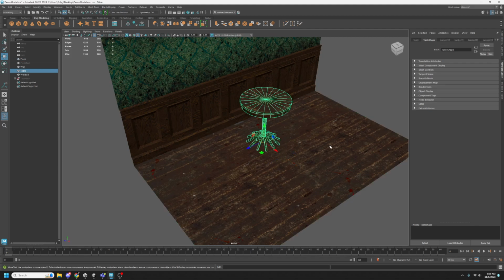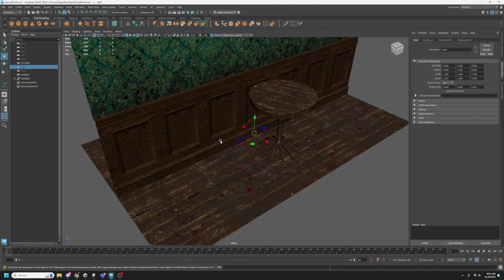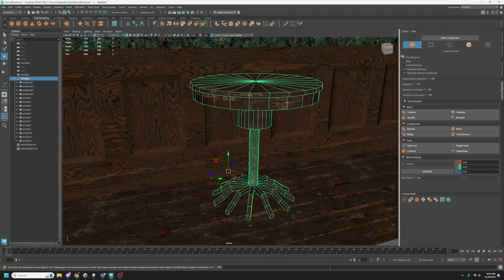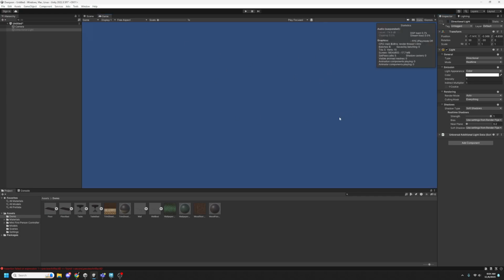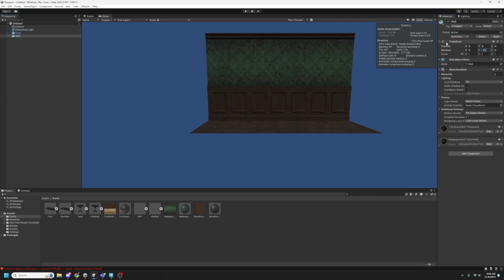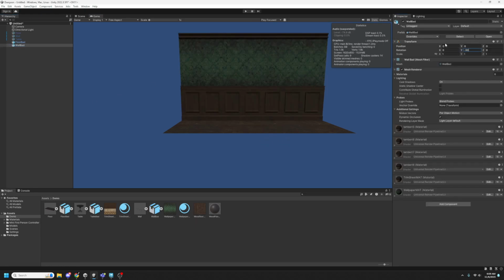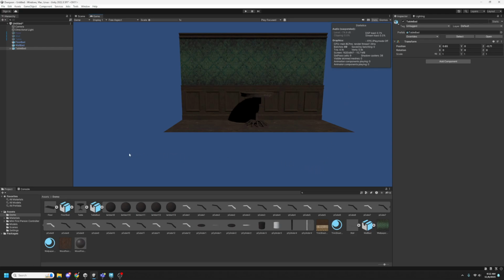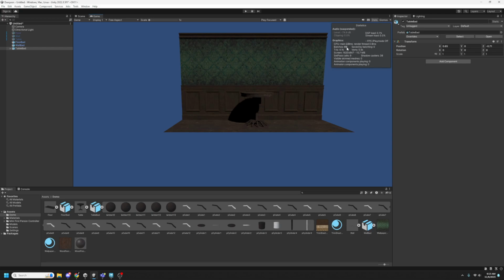Batch Counts in Unity Demo